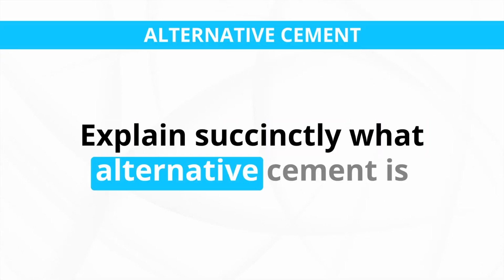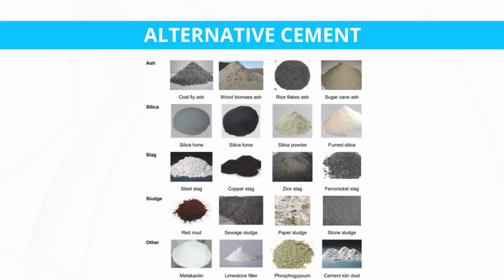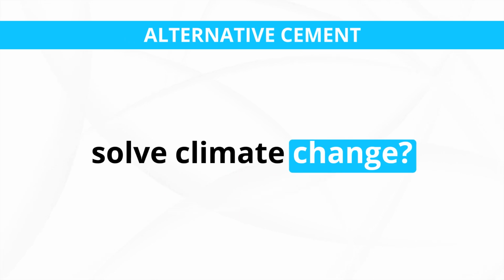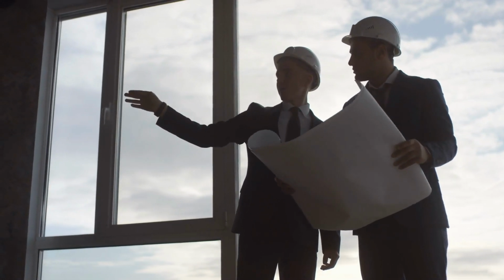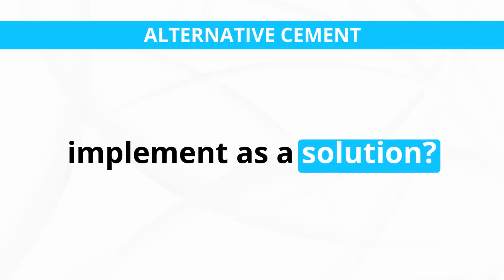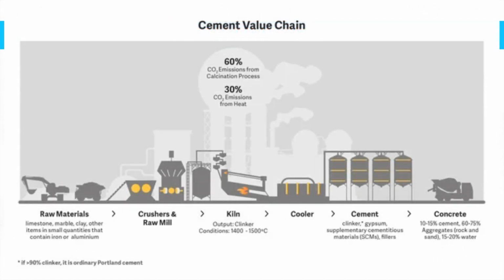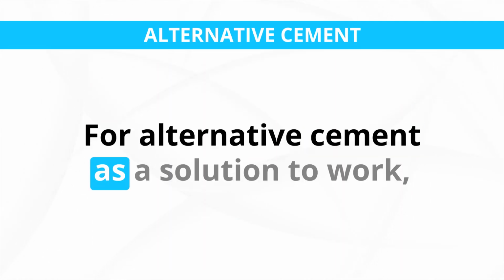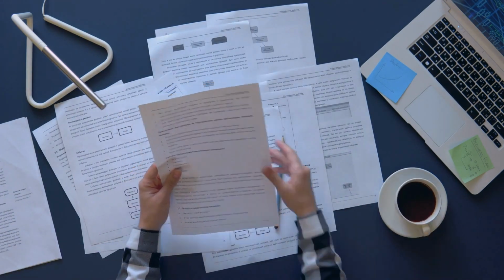Climate Change Solution: Alternative Cement | How To Solve Climate Change Course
Today you will learn about alternative cement, why it may or may not help solve climate change, how it works and what needs to still be done for it to be an effective solution to climate change.

Timestamps:
0:00 Intro
0:23 What is alternative cement?
0:48 Why does alternative cement help to solve climate change?
1:26 Why would alternative cement NOT work to solve climate change?
1:58 Who benefits and who is harmed by this solution?
2:48 How feasible is alternative cement to implement as a solution?
3:16 How does alternative cement work as a solution to climate change?
4:09 For alternative cement as a solution to work, what innovation or policy needs to be created?
4:43 Top skills to solve climate change
5:25 Activity

Enroll in the course for FREE to get exclusive access to:

◾ Advanced resources
◾ Additional skills